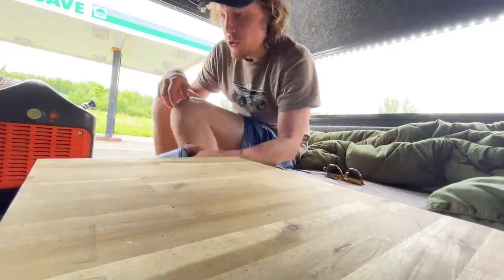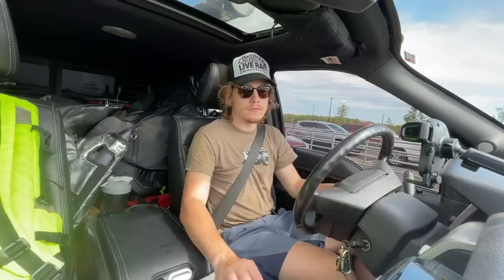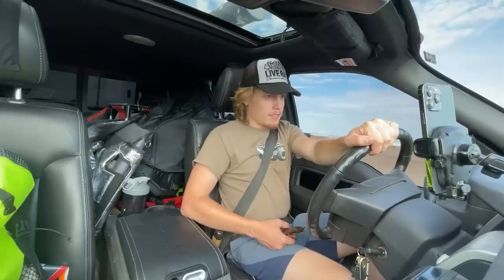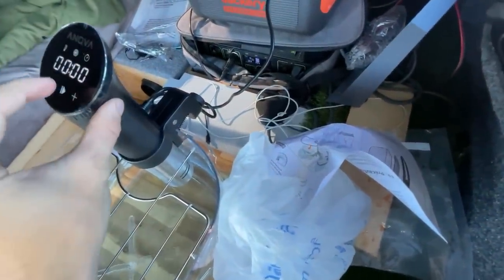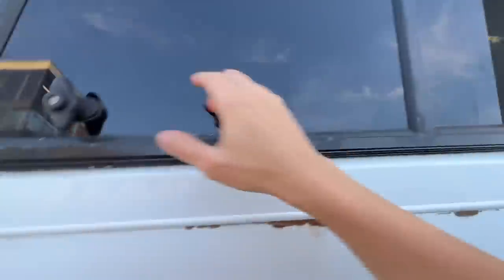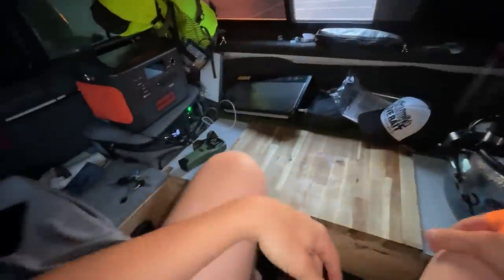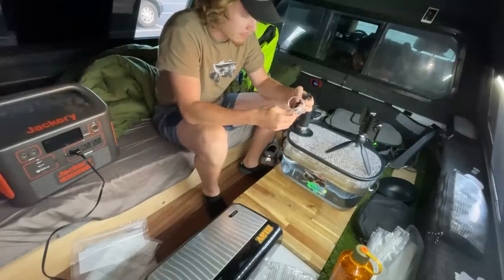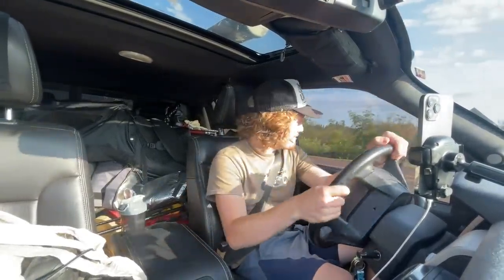Cooking Sous Vide Steak in the Back of my Truck